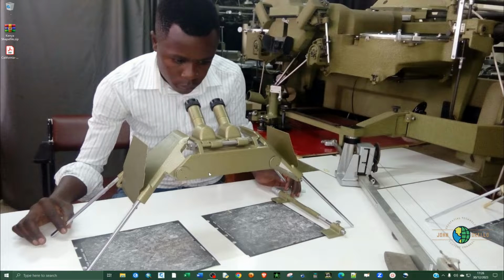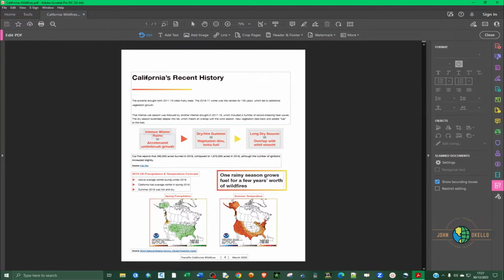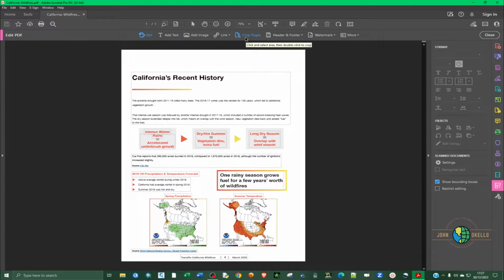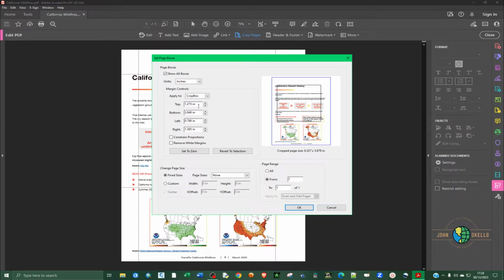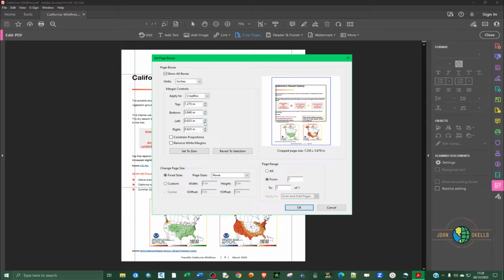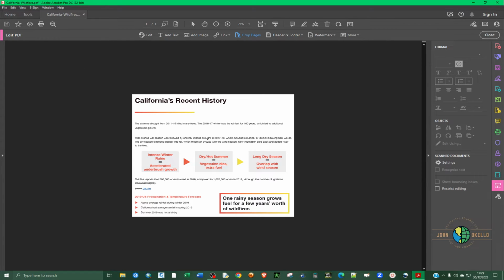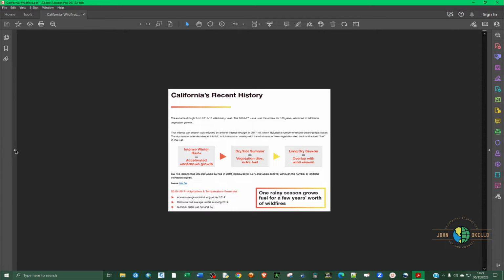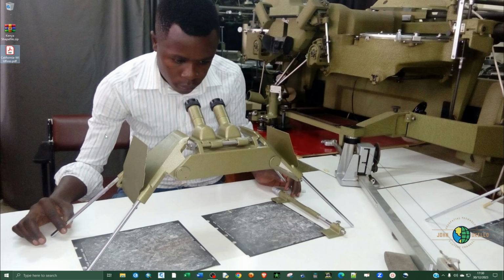How to Crop a PDF Page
In this video, you will learn how to use adobe acrobat pro to crop some part of you pdf pages in a pdf file. You will also learn how to reverse the process and have the original page.